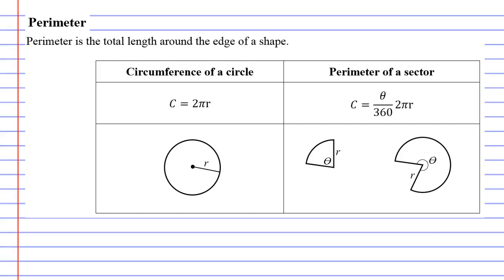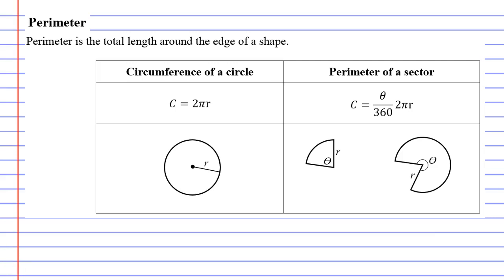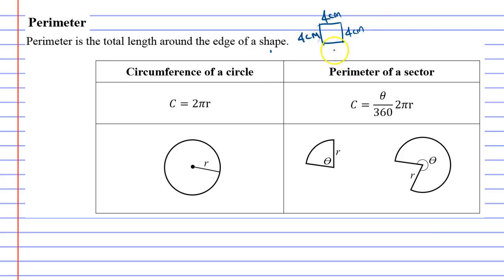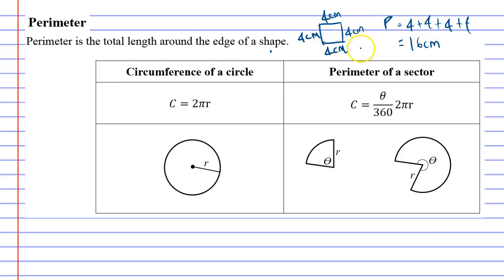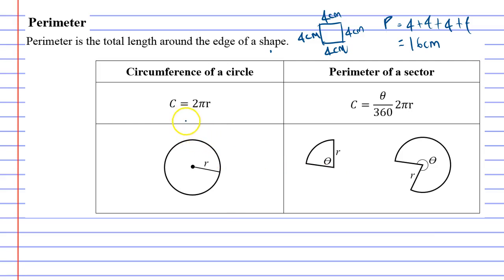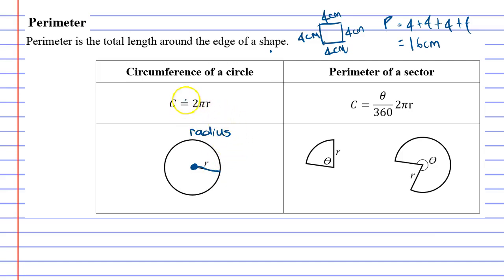1E Perimeter Part 1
Explains what perimeter is and discusses the formulas for calculating the circumference of circles and sectors.